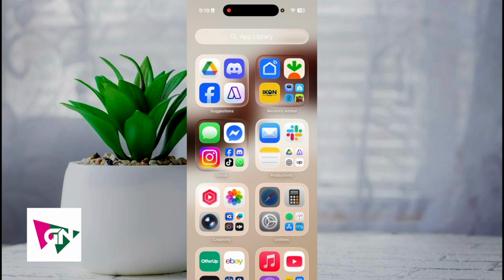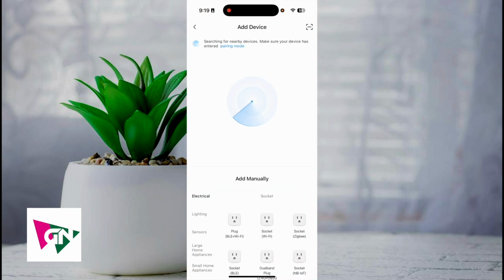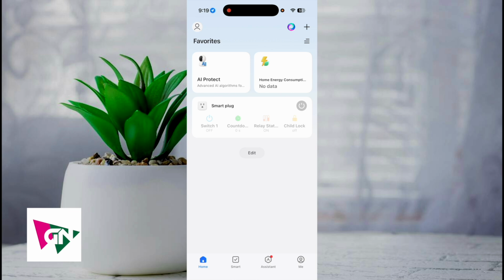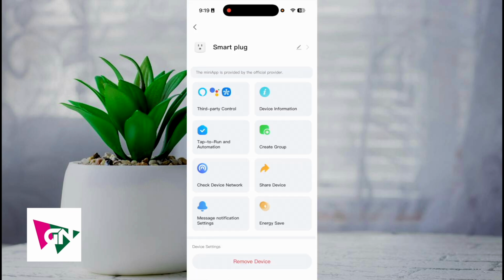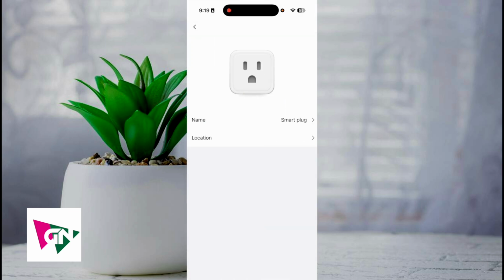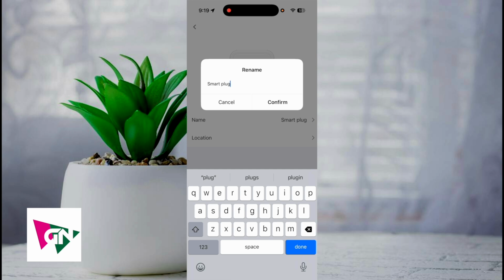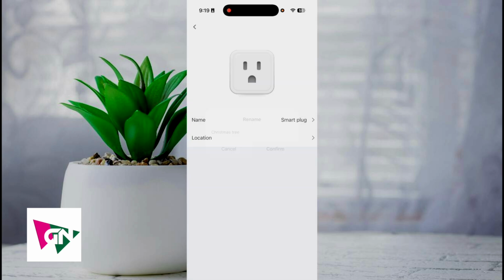How To Rename A Device On The SmartLife App: Quick Tutorial!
Want to rename a device in the SmartLife app for easier identification? This easy guide shows you how to change device names step by step. Learn where to access your device settings and update the name quickly. Whether you’re managing multiple gadgets or organizing your smart home, this video helps you rename SmartLife devices fast and effortlessly.